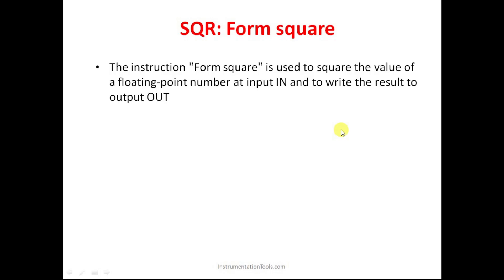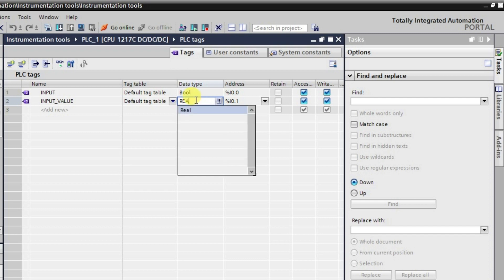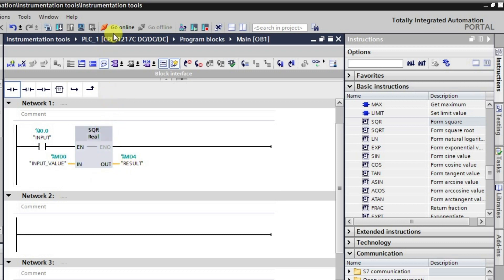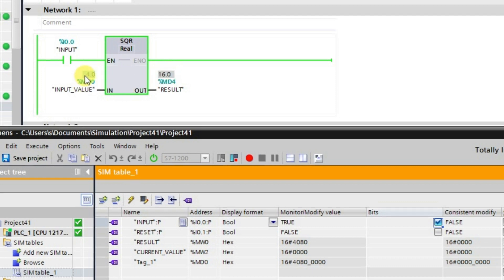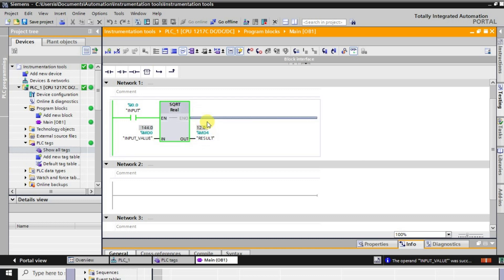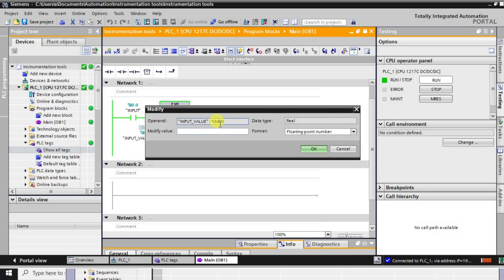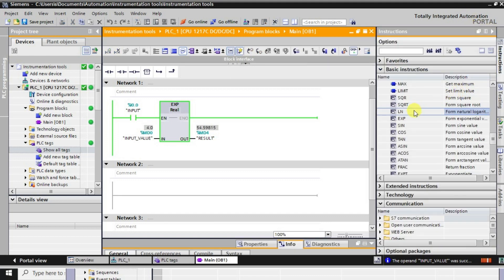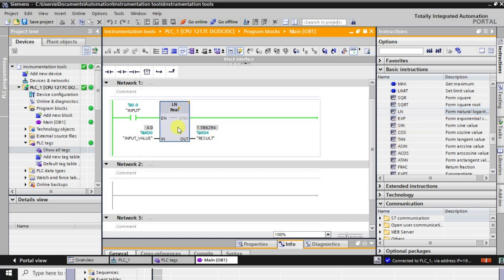PLC Functions - Square, Square Root, Natural Logarithm, Exponential Value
In this video, you will learn the PLC functions such as Square, Square Root, Natural Logarithm, Exponential Value in ladder logic programming.

1. Free Siemens PLC Training Course

2. Free Allen Bradley PLC Ladder Logic Training Course

3. Free InTouch SCADA Tutorial Course for Beginners

4. Free WinCC SCADA Training Course